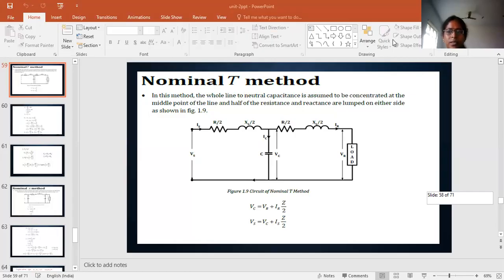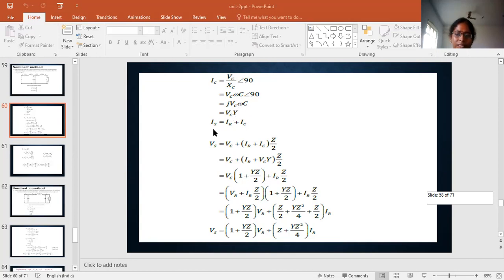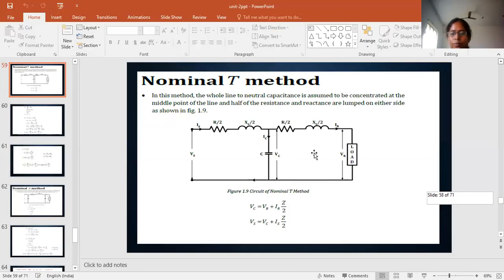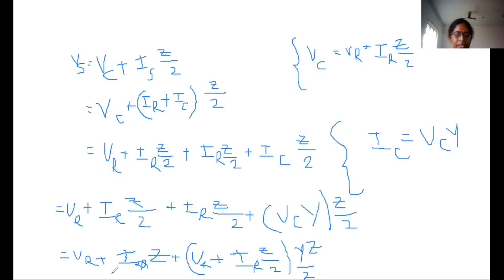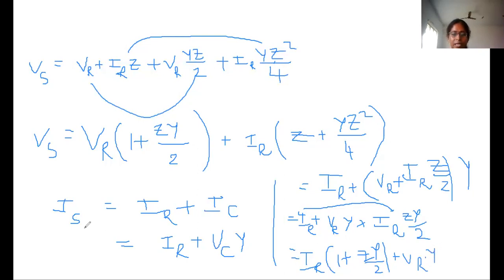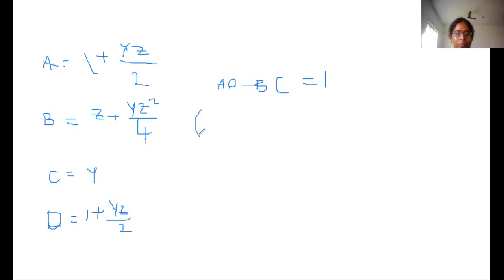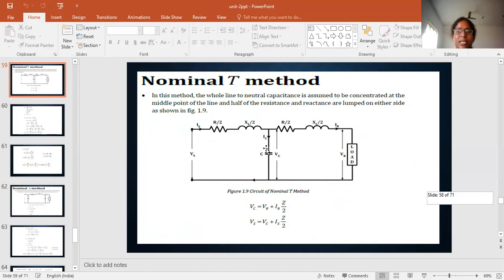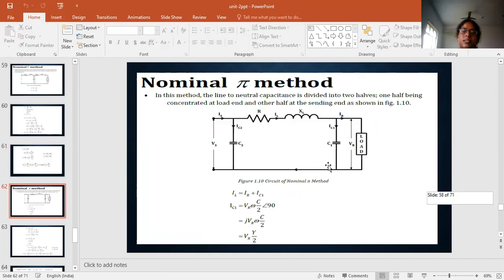ABCD Parameters for Nominal T method